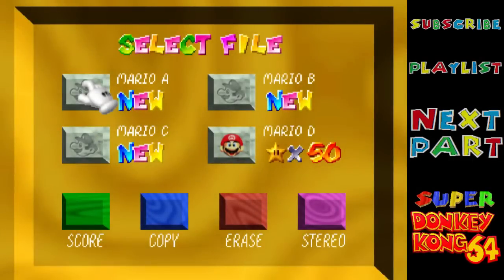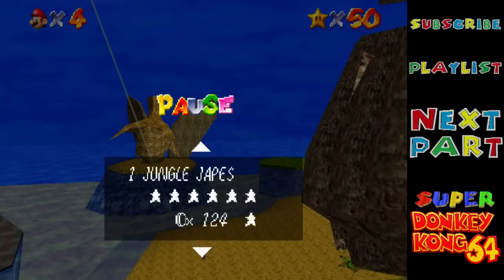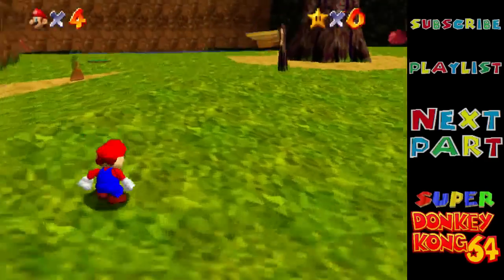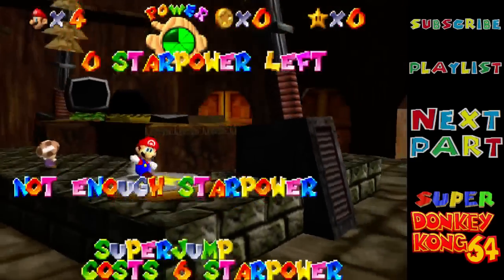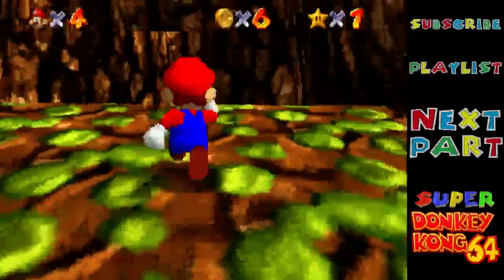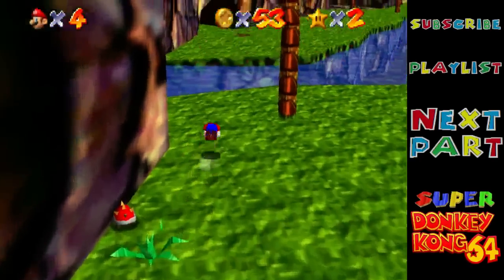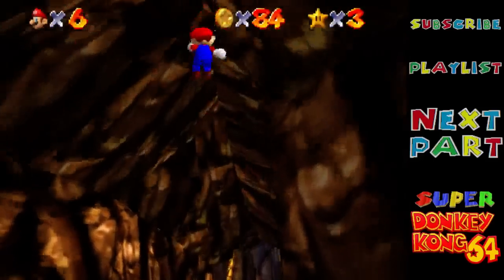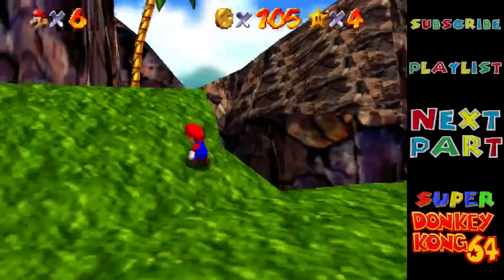Super Donkey Kong 64 - Part 1: Jungle Japes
My coin scores, see if you can beat them!

JUNGLE JAPES 124
ANGRY AZTEC 181
FRANTIC FACTORY 38
GLOOMY GALLEON 175
FUNGI FOREST 159
CRYSTAL CAVES 195
CREEPY CASTLE 173